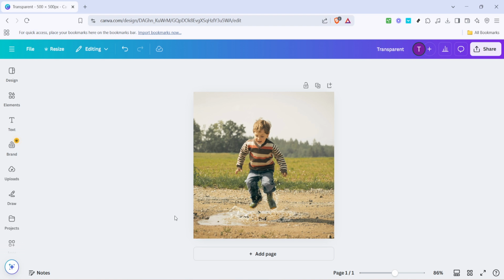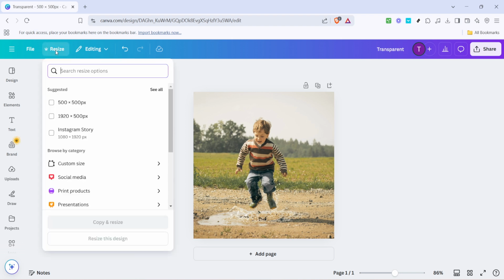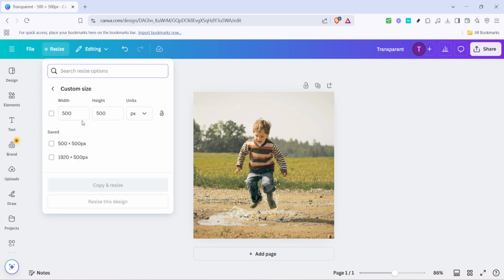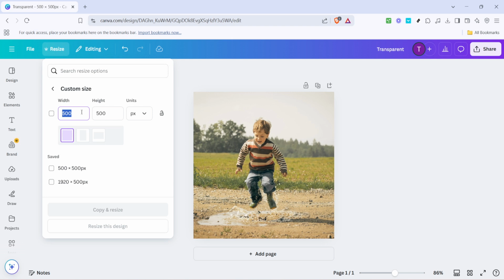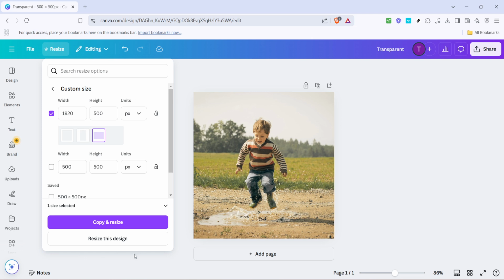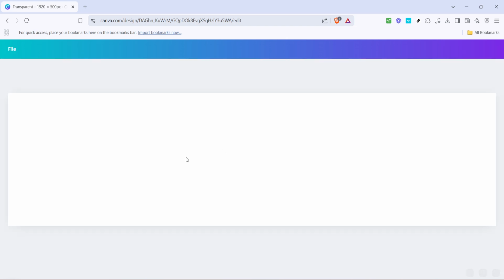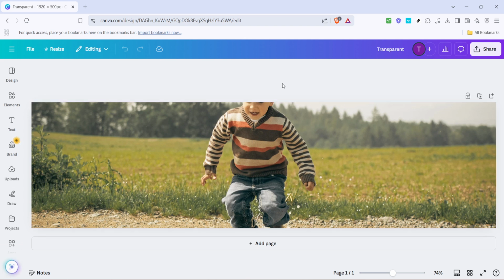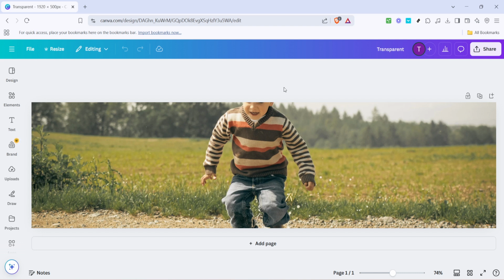How to Change to Landscape Mode in Canva (Full 2025 Guide)